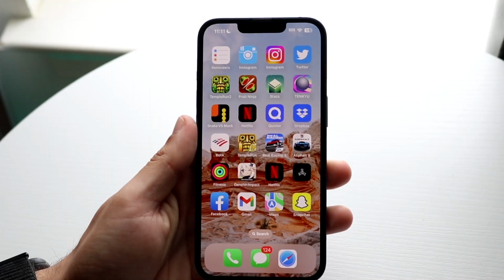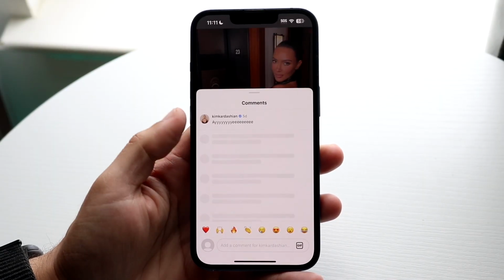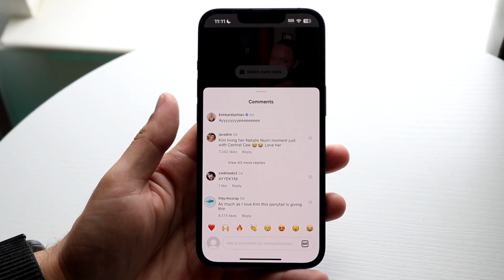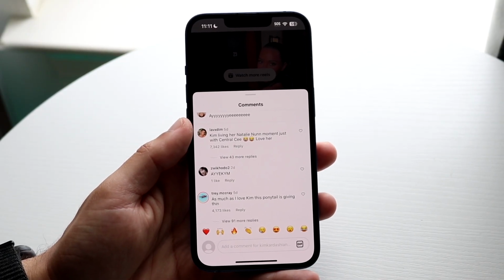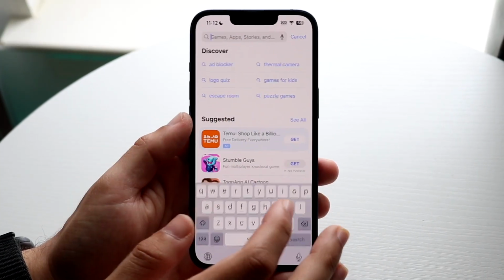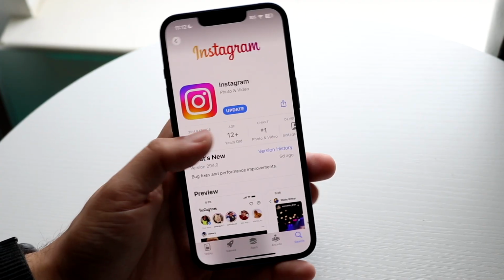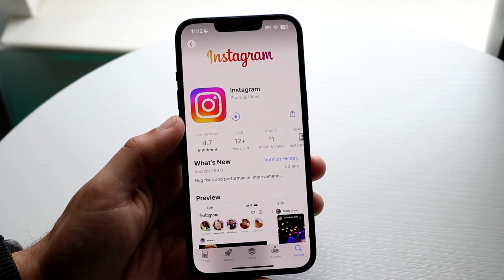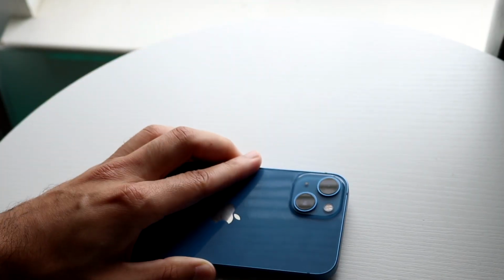How To FIX Instagram Comments Not Showing! (2023)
Here is exactly How To FIX Instagram Comments Not Showing! (2023)